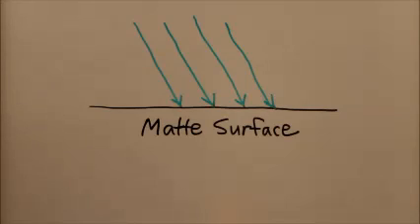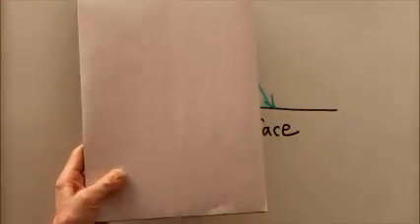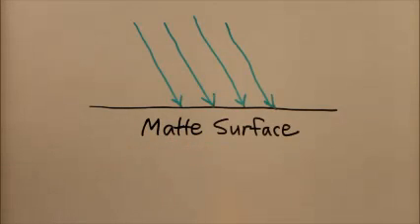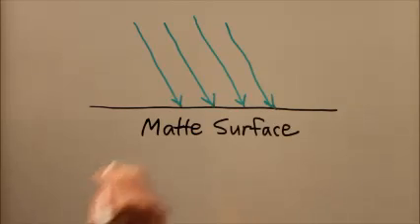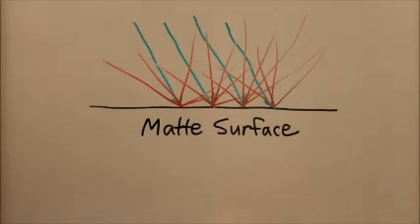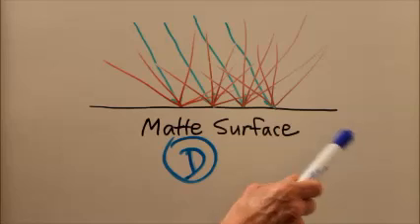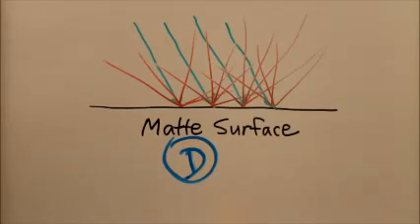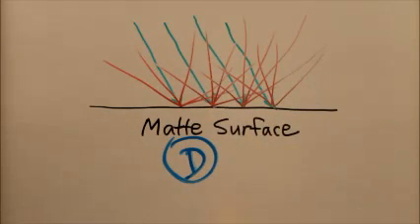Trigonometry Exam Q 85